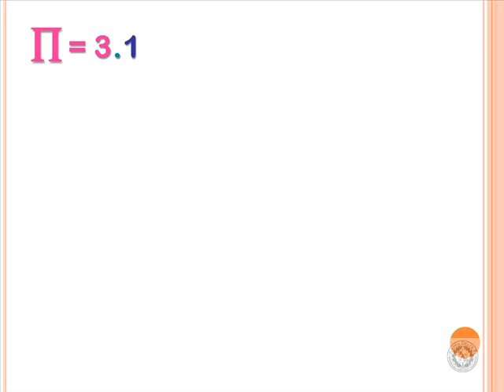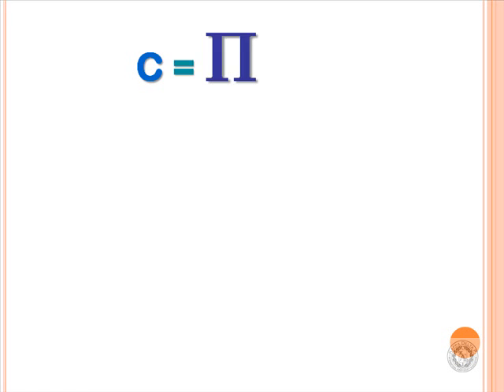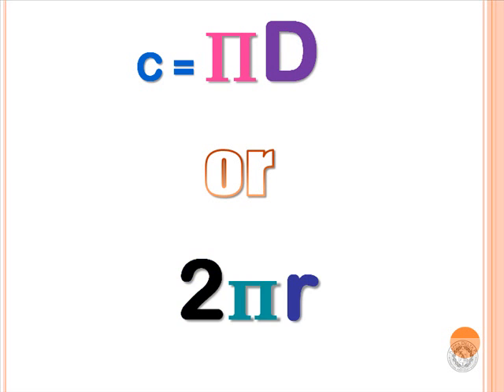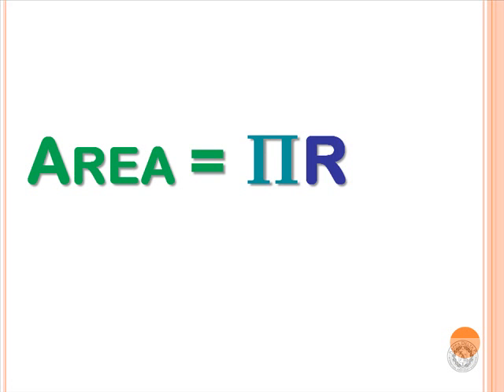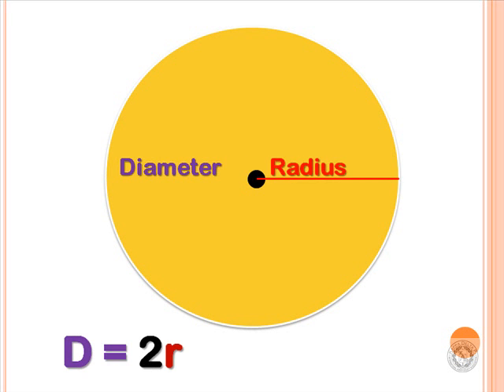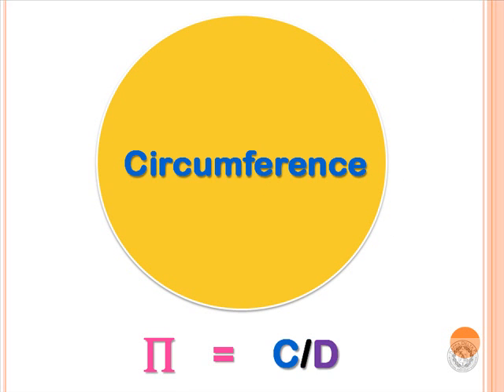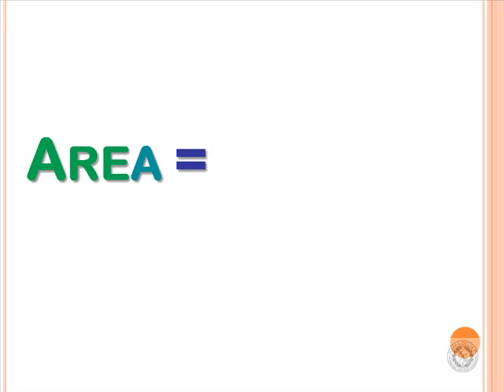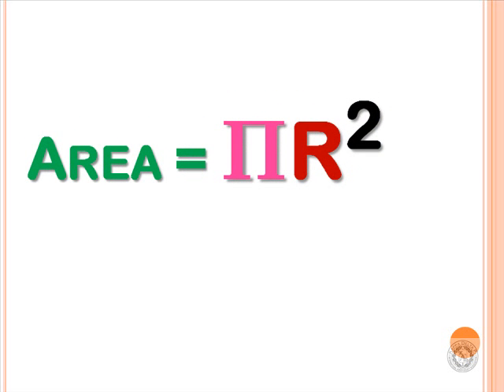Circle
A lesson, created by a KDP member, that helps students better understand the properties of a circle!

TEK Standards (Math, 6th grade)--
Geometry and spatial reasoning. The student uses geometric vocabulary to describe angles, polygons, and circles.

(C) describe the relationship between radius, diameter, and circumference of a circle.